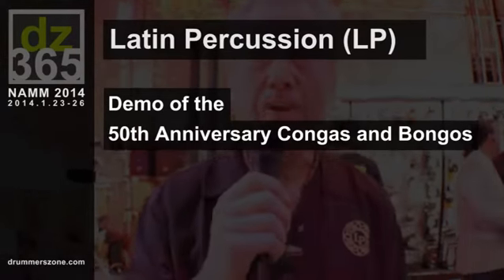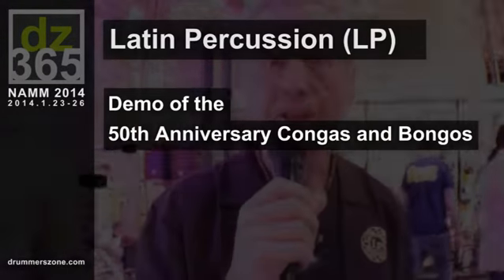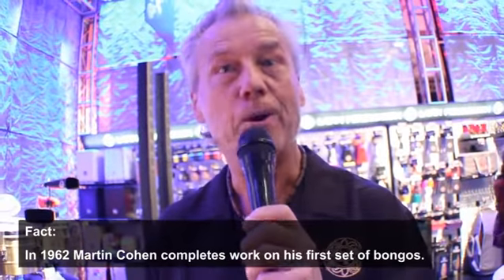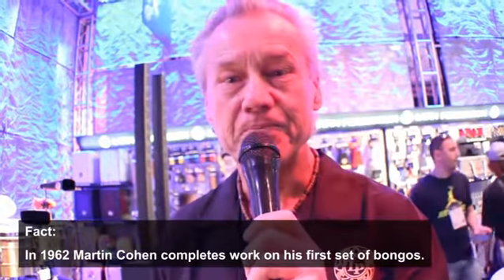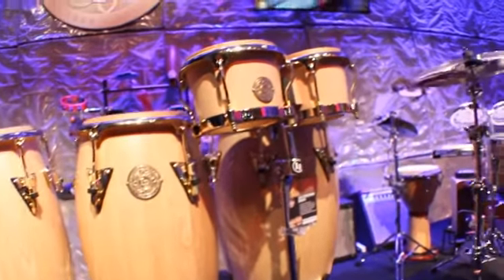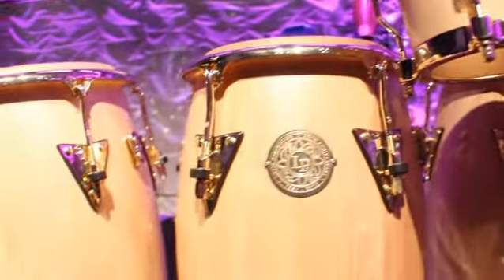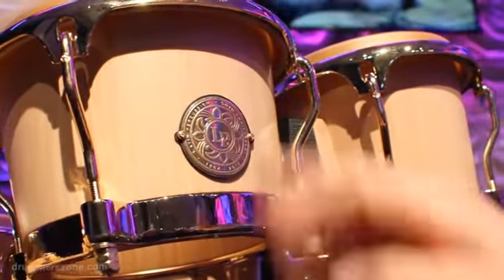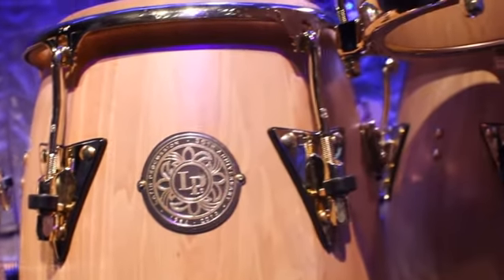Latin Percussion 50th Anniversary Congas and Bongos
Related article with photos on Drummerszone:
- Videos Latin Percussion's 50th anniversary at NAMM 2014 -

Jim Greiner, Latin Percussion (LP) endorser and clinician, shows and plays the LP 50th Anniversary Congas and Bongos at NAMM 2014.

Latin Percussion commemorates a half-century of successful percussion craftsmanship with the 50th Anniversary Congas and Bongos, made from beautiful North American Hickory wood. The plantation-grown hickory produces warm tones with resonant lows and mids in a standard tuning. When tuned high, this dense wood generates loud, crisp and cutting slaps. LP 50th Anniversary Drums are fitted with natural rawhide heads, gold-tone hardware, Extended Collar Comfort Curve® II Rims and exclusive 50th Anniversary badges. Protective rubber gaskets are installed on the side mounting plates to prevent any metal-to-wood contact.

LP 50th Anniversary Congas are available in three sizes:
11" Quinto
11-3/4" Conga
12-12" Tumbadora

LP 50th Anniversary Bongos